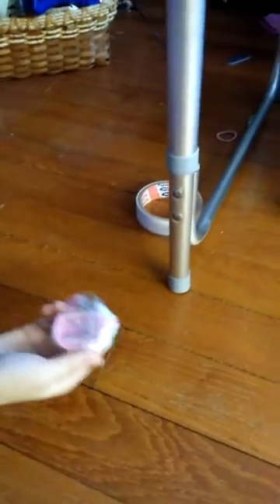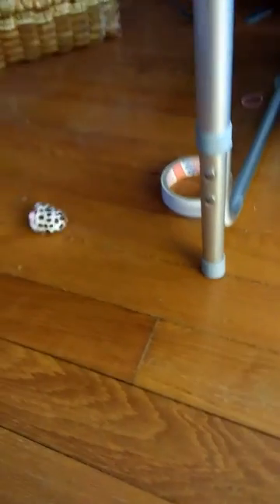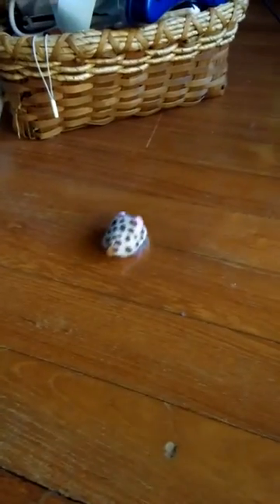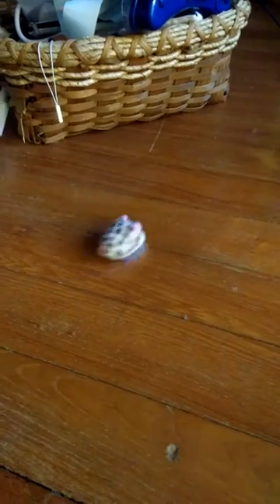My fake hamster cleaning